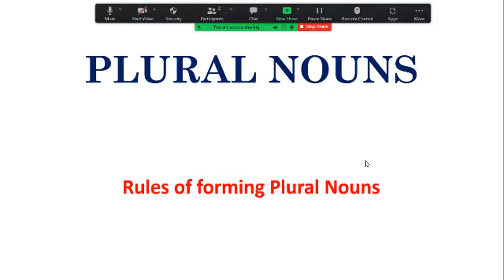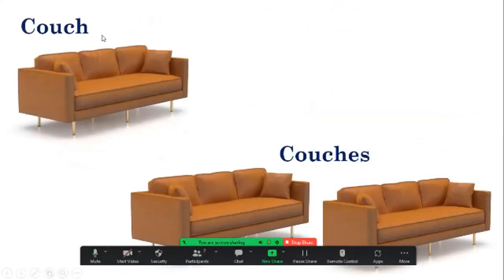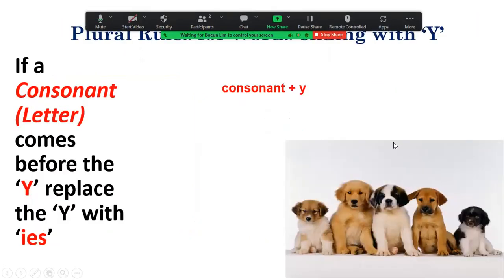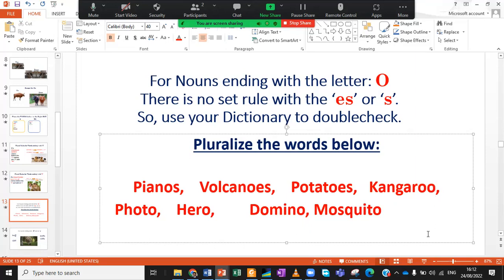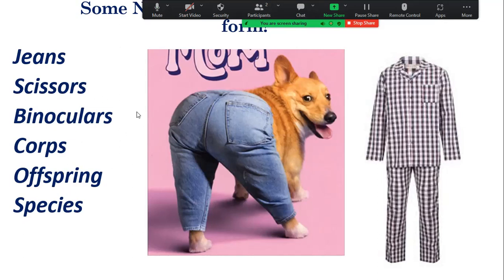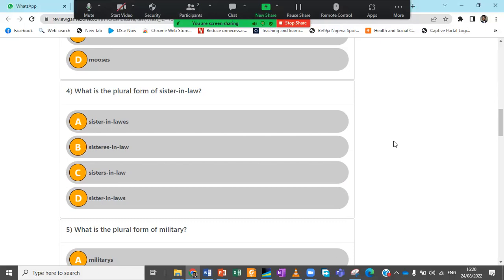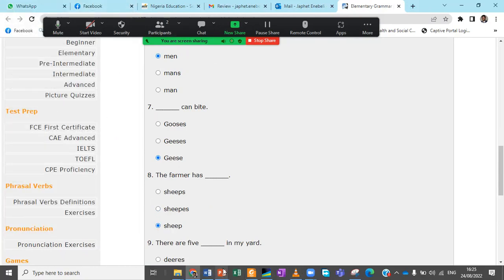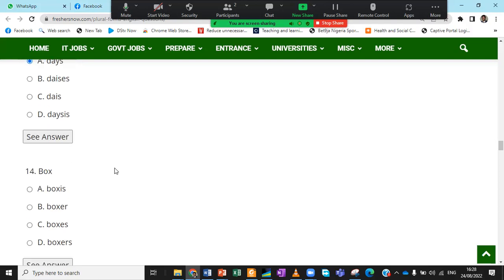Plural Rules with Lee Homin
Learn Plural Rules for Grade 7